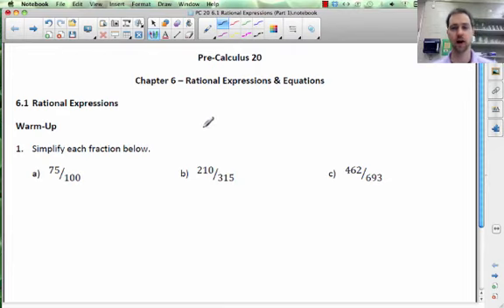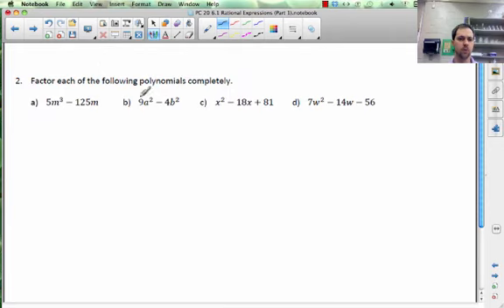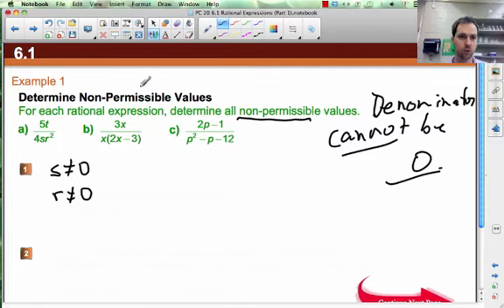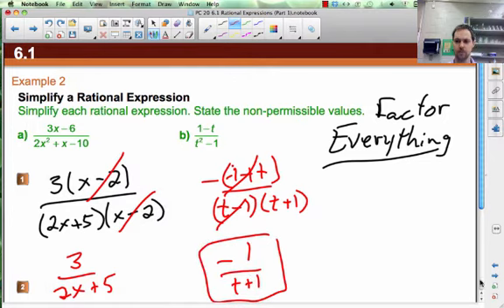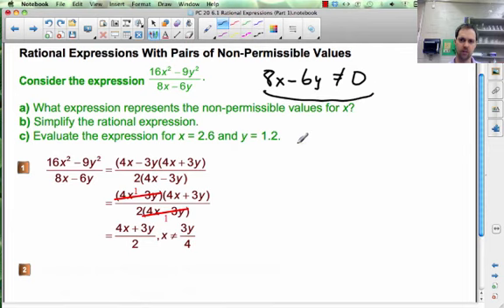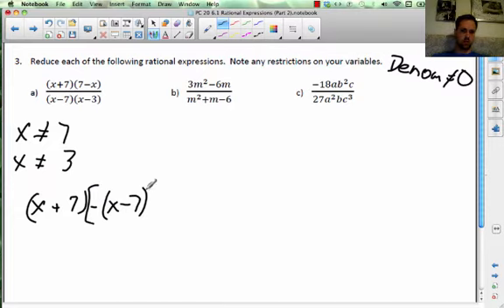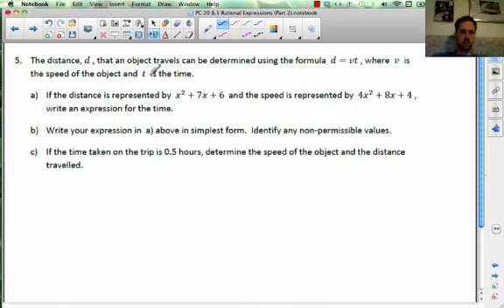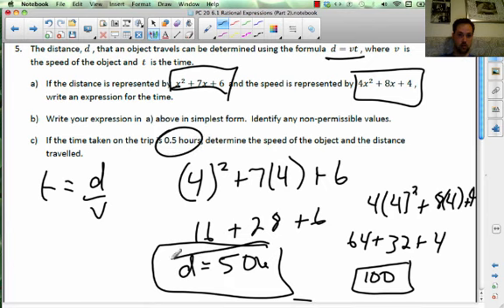6.1 Rational Expressions